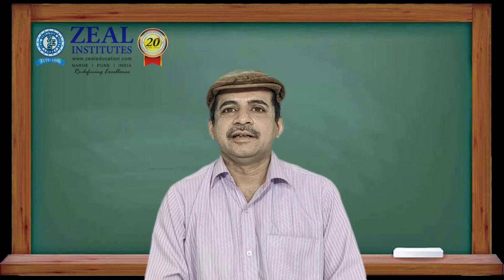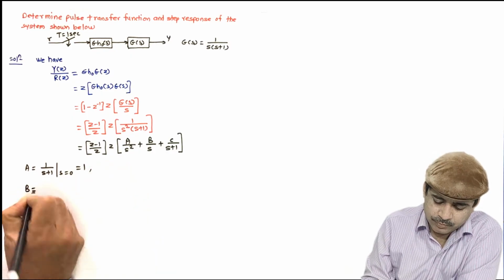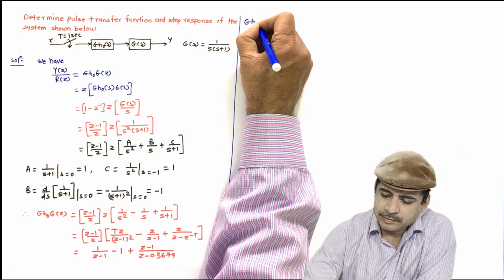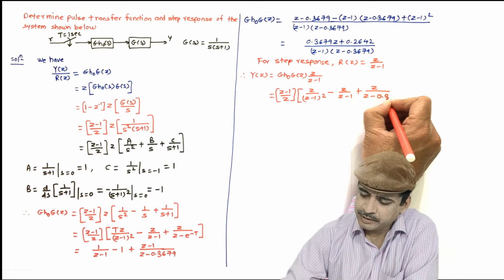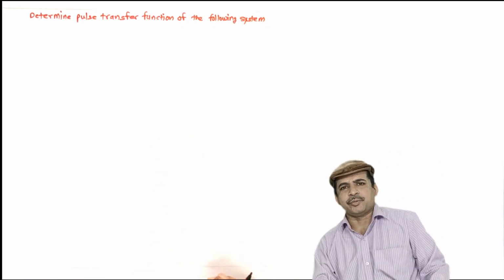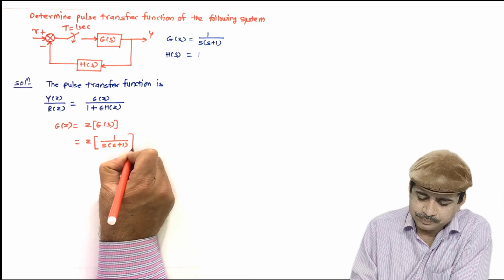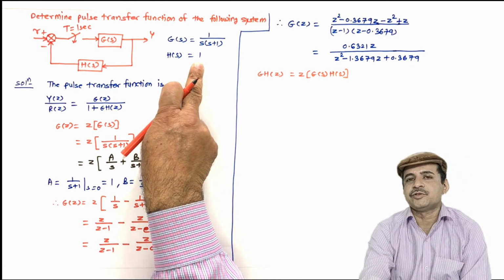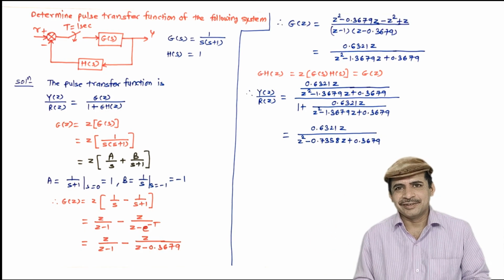L19 Numerical examples on pulse transfer function of systems with zero order hold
This video is in continuation of L18 and contains additional numerical examples on  pulse transfer function of systems with zero order hold